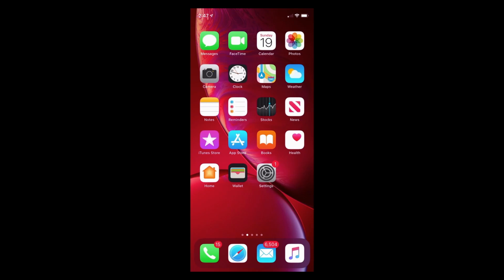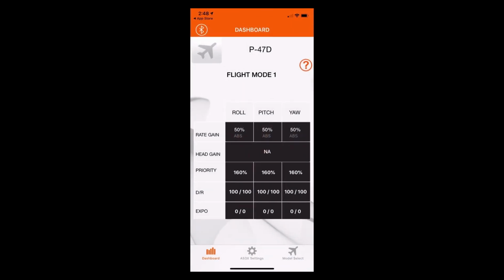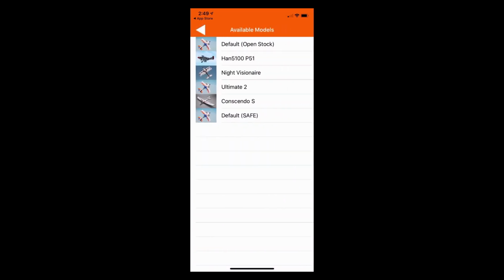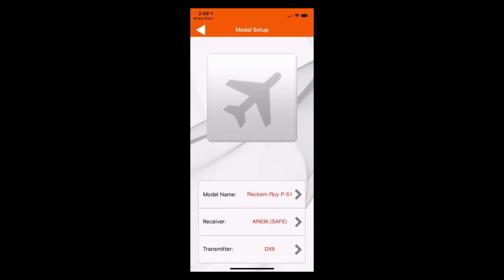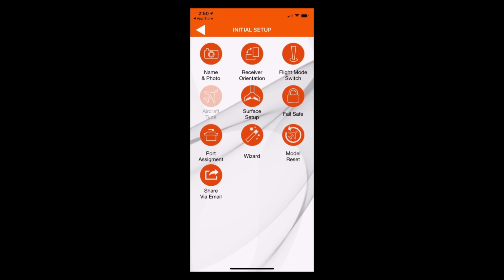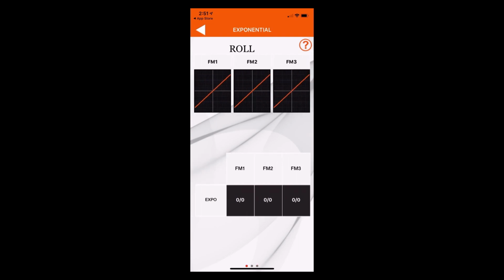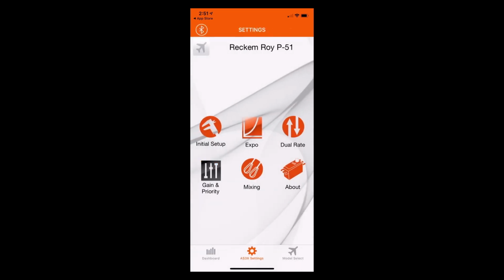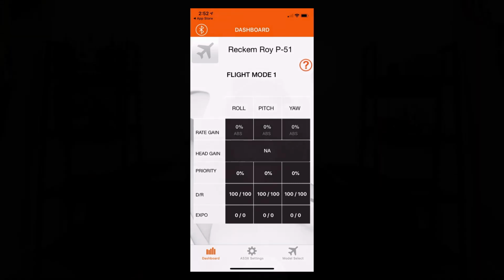Spektrum AR636 Programming Series - Part 17: AS3X Programmer Mobile App Overview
Welcome to the Spektrum AR636 Receiver AS3X and SAFE PC Programming Series!

In this series we will be documenting everything you need to know to easily and properly program a Spektrum AR636 from a Windows PC

Part 17:

Installation and Overview of the Spektrum AS3X Programmer Mobile App for iOS and Android

*** THE CONTENT OF THIS VIDEO IS NOT INTENDED FOR CHILDREN UNDER THE AGE OF 13 ***

*** VIDEO MAY CONTAIN PROFANITY AND / OR ADULT ORIENTED SITUATIONS THAT ARE NOT SUITABLE FOR CHILDREN ***

SOFTWARE DOWNLOADS:

Spektrum AS3X Programming Software v3.4 (Direct Download [.EXE]) (PC Only)

SAFE Model Builder Program v1.6.1 (Direct Download [.ZIP]) (PC Only)

DOCUMENTATION:

The Ultimate Guide to Installing an AR636 Receiver with SAFE (Direct Download [.PDF])
By: Flightengr of the RC Groups Forums

ADDITIONAL READING MATERIAL:

Modify Settings on an AR636 SAFE Select Receiver
RC Groups Blog post by Flightengr

If this video was helpful, please consider contributing to The RC Air Marshall channel! Every contribution goes right back into the channel, and allows us to continue making great videos for the RC Air community!